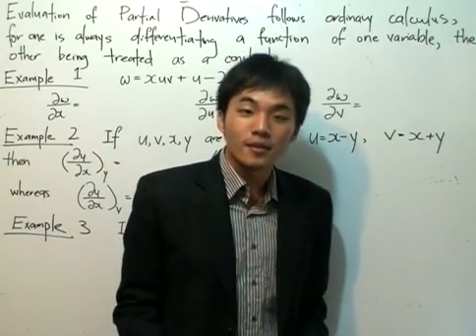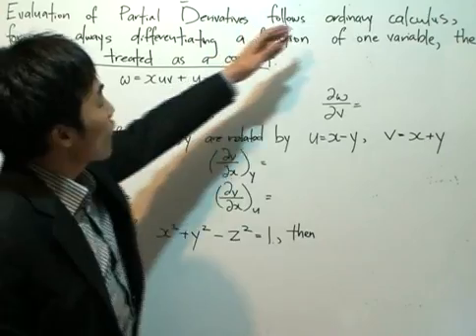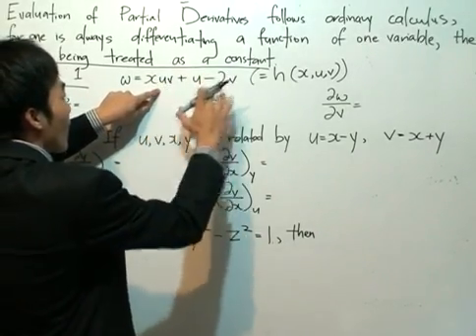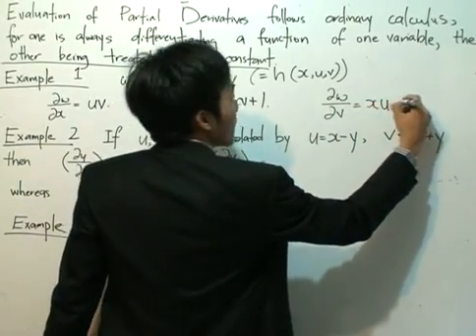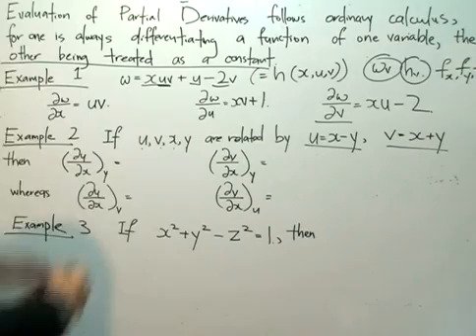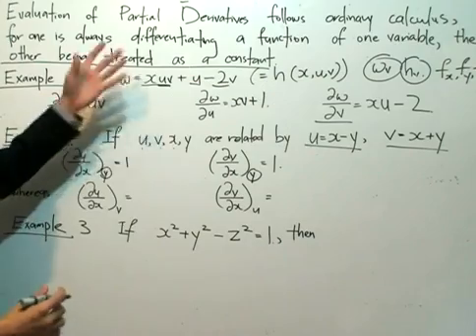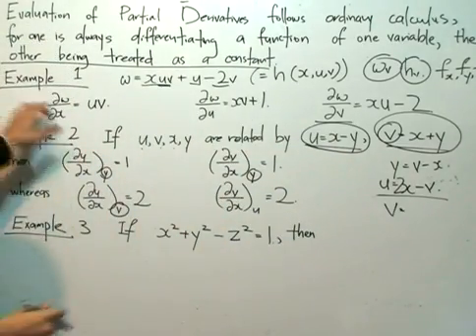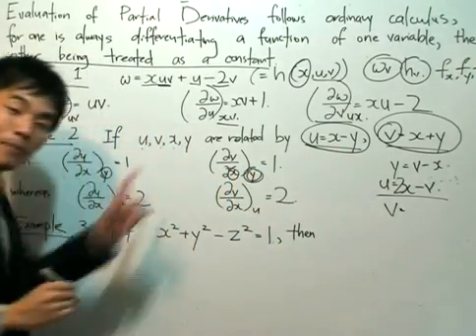Adv Diff Calc 3: Evaluation of Partial Derivatives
Advanced Differential Calculus - Evaluation of Partial Derivatives
Evaluation of partial derivatives is carried out as in ordinary calculus, for one is always differentiating a function of one variable, the other being treated as a constant.

We look through some quick examples.

Gassianmath.com - using numbers to solve the greatest mysteries.